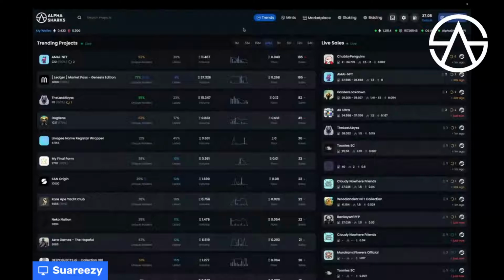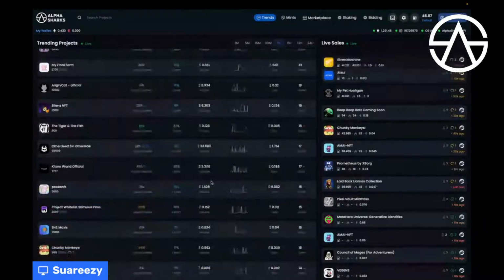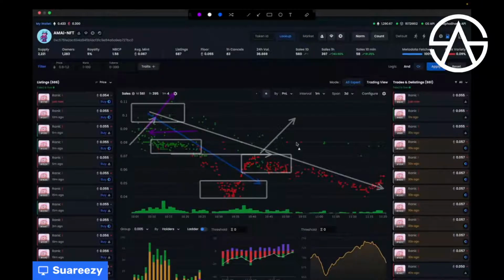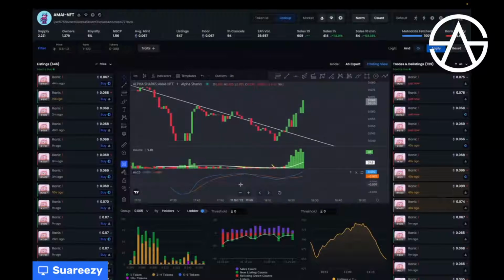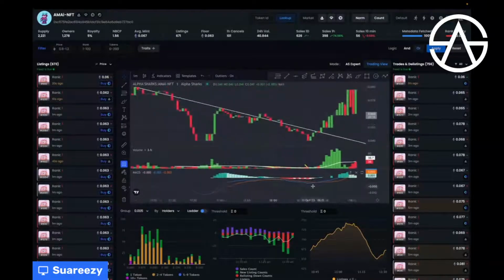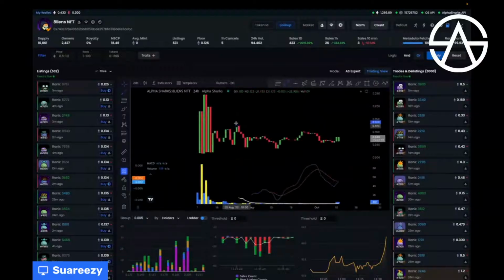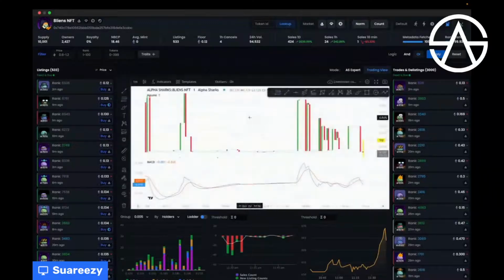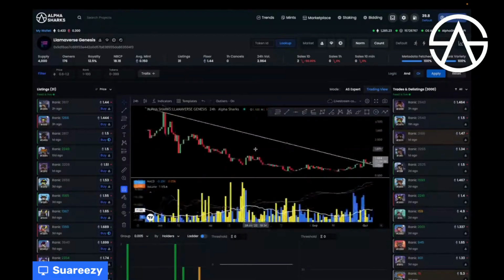The Educator Talk Session 40 October 11 2022